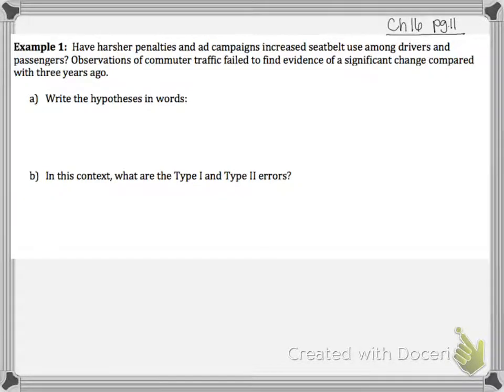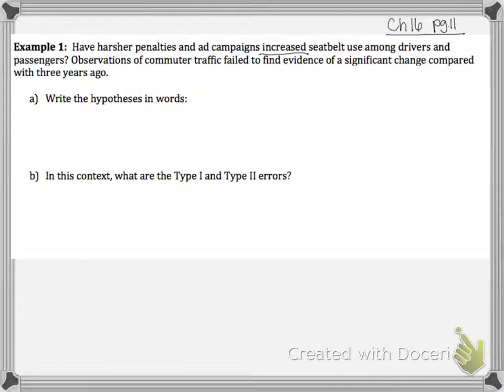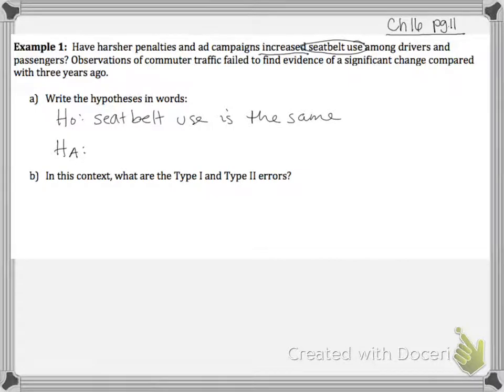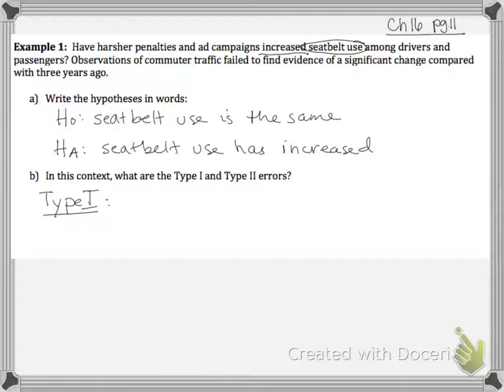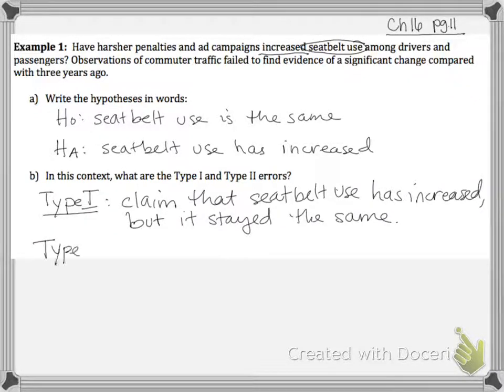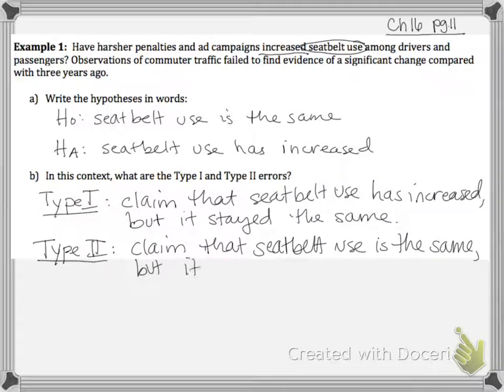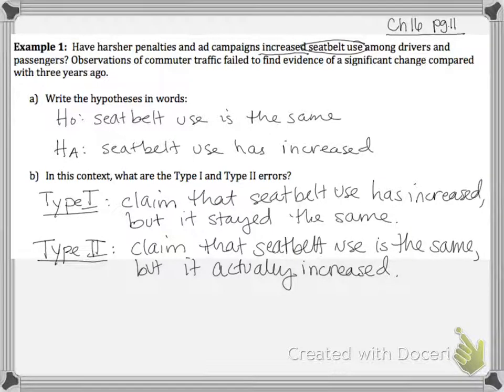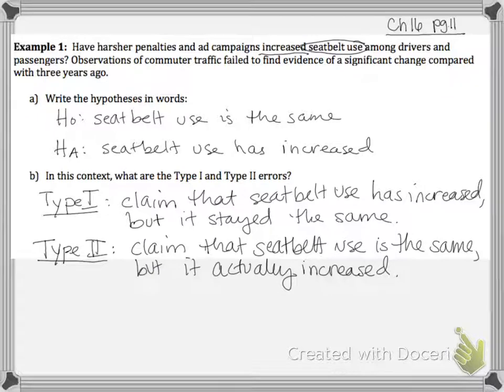Type I & II Error #1